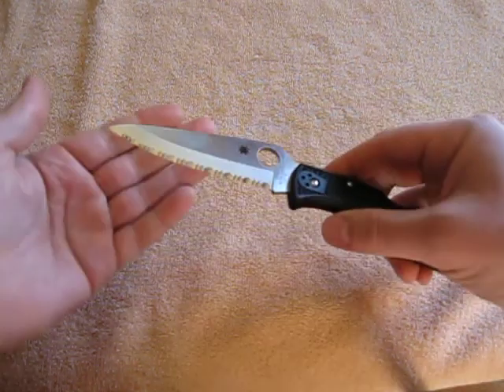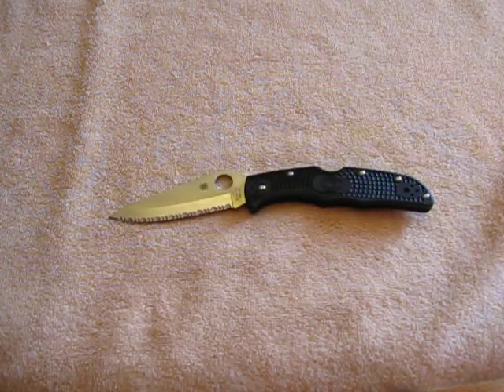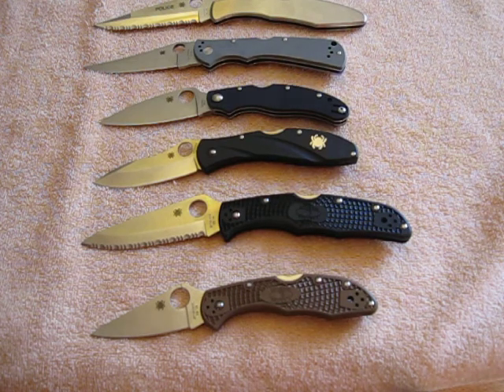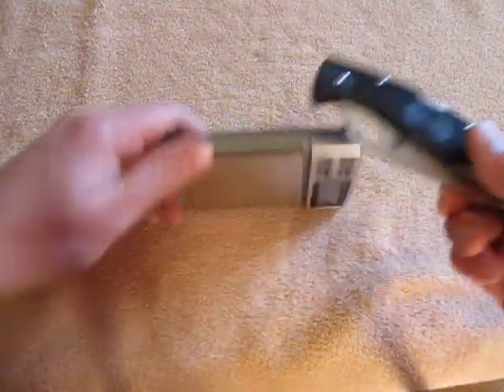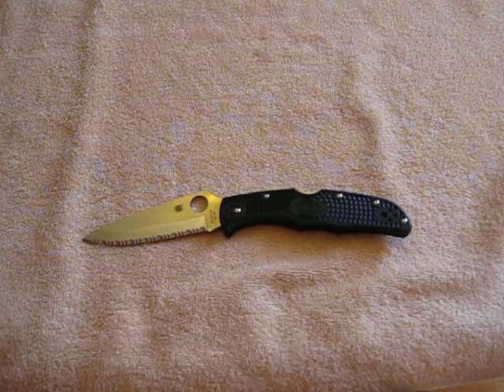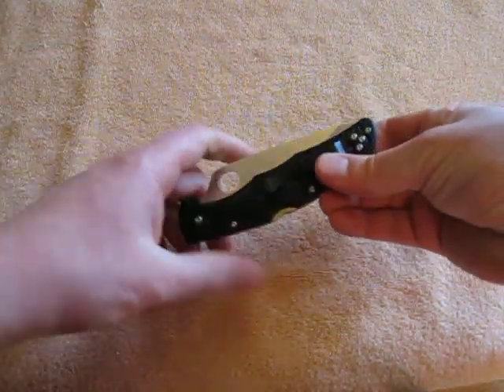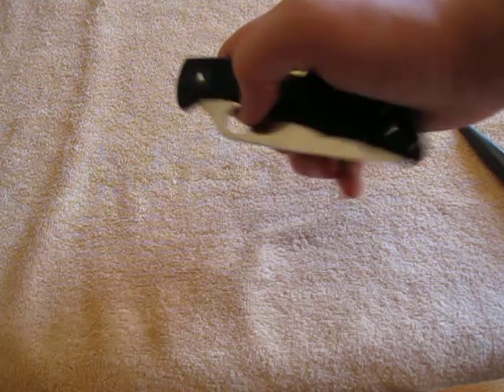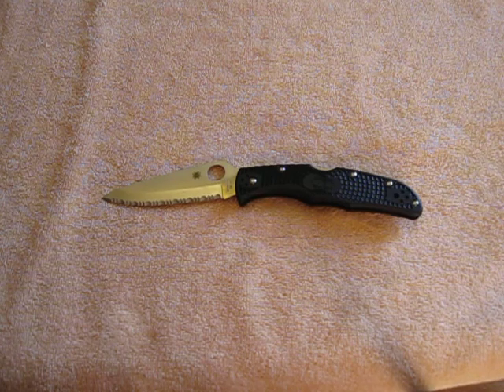SPYDERCO ENDURA 4 SE Overview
Just cool!